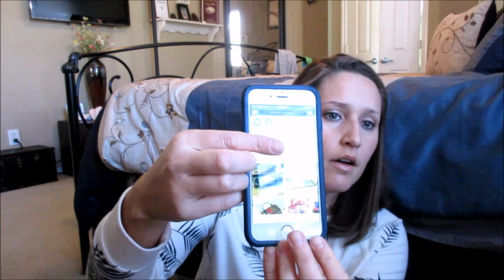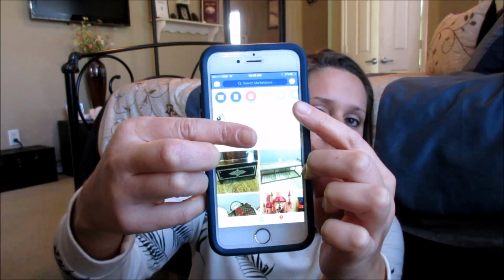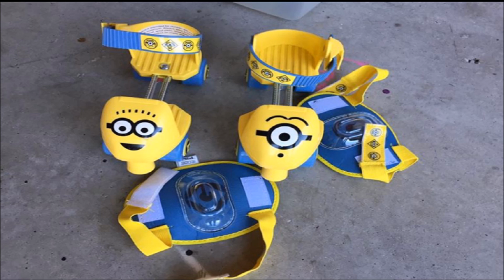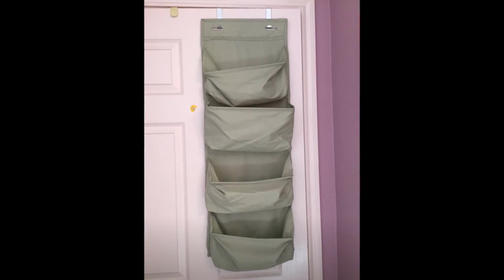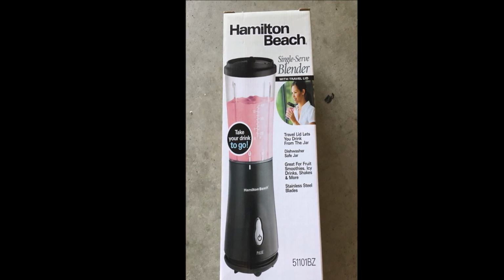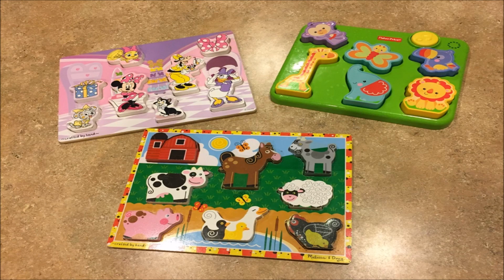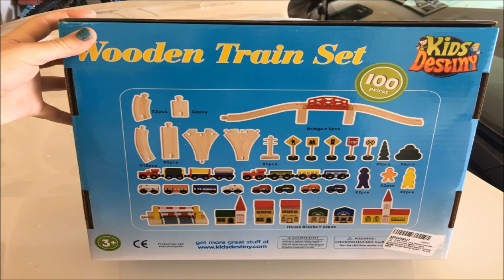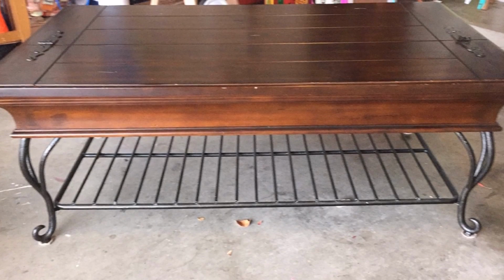TIPS FOR SELLING ON FB MARKETPLACE + WHAT I'VE SOLD!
Hey friends in this video I talk about my experience with selling on Facebook Marketplace over the past 2 months. I also share what all I've sold and how much we have made! :)